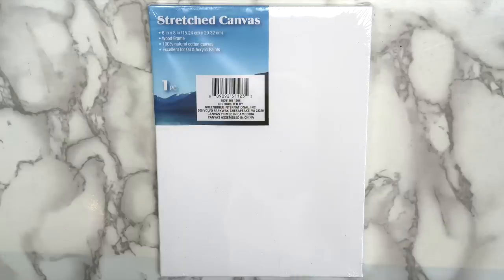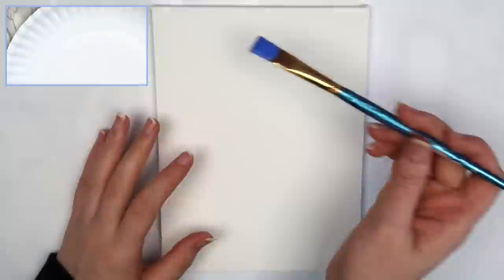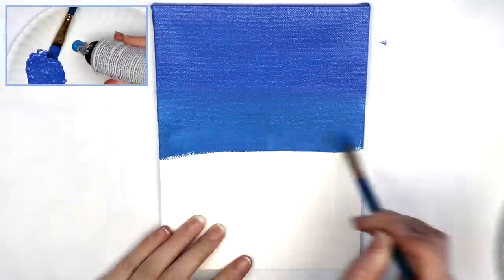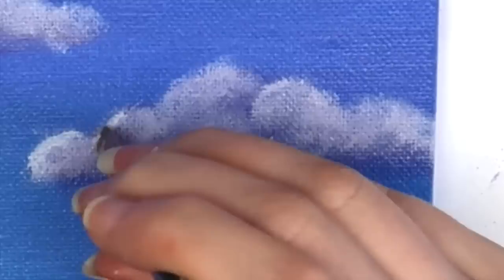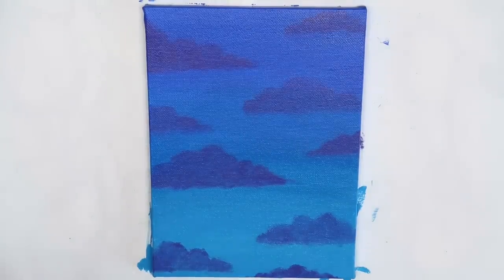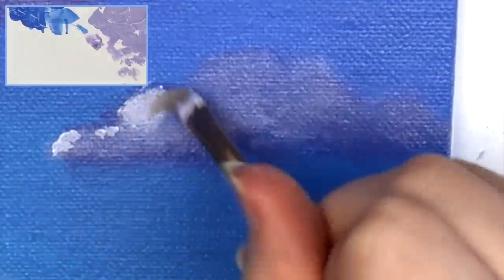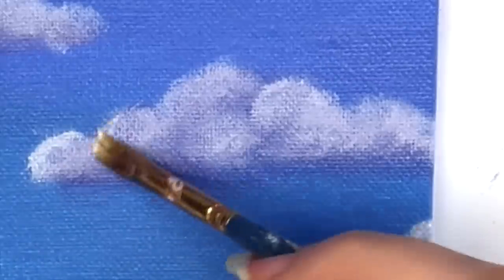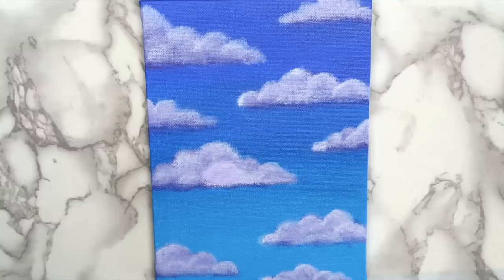How to Paint Clouds (easy/aesthetic)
Hey guys! Sorry I didn't upload last week, I filmed two whole videos but hated both of them 😅 To help myself relax I decided to do an easy beginner cloud painting tutorial, I hope you guys like it! I also tried out a slightly different editing style, let me know what you guys think of it!

Acrylic Paint retarder

Send mail to:
Megan Weller

Camera: Canon Powershot G7x Mark II
Editor: iMovie
Location: Pennsylvania